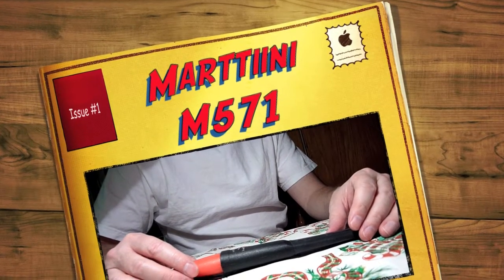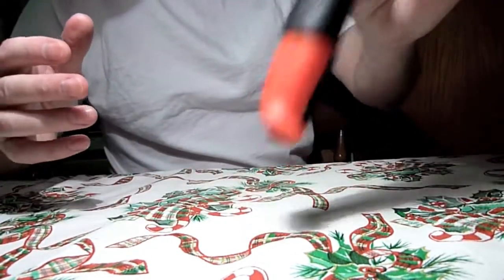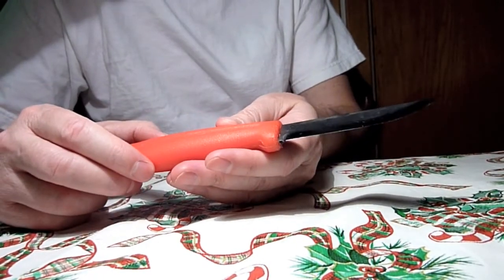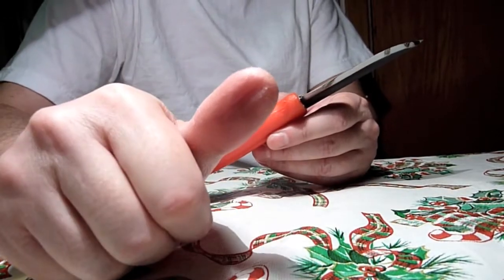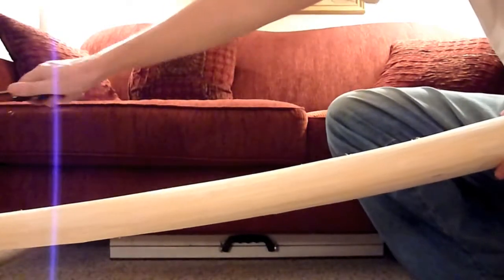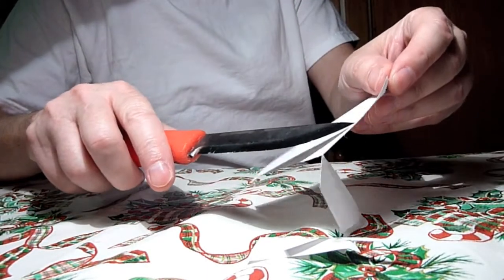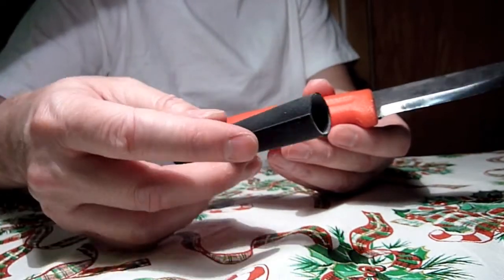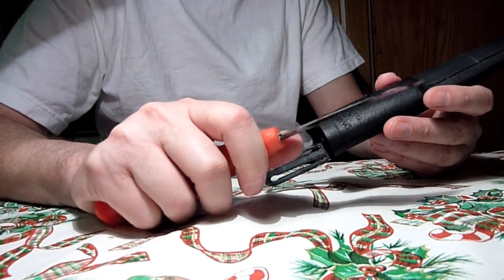Marttiini M571 - Better Than A Mora?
In this video, I discuss the Marttiini M571 knife, also known as the Bait Knife. I believe this competitor of the Mora Clipper is the best deal out there for the money. After the video, I resharpened it to a terrific edge!